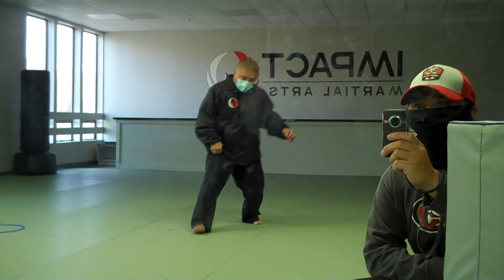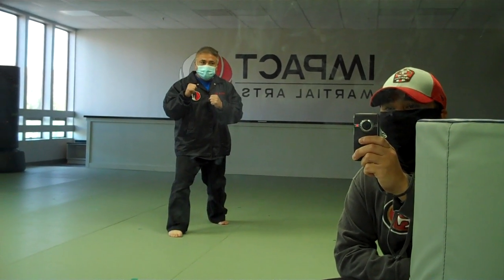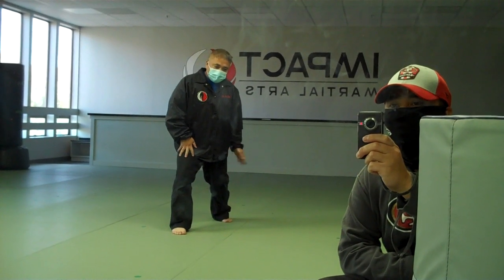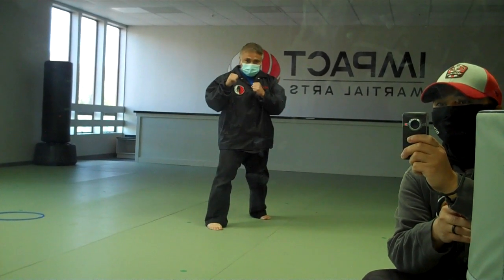IMPACT-MA Front Back + Roundhouse Kicks